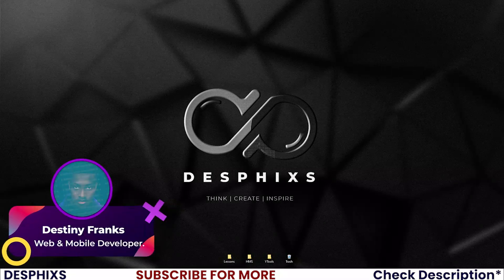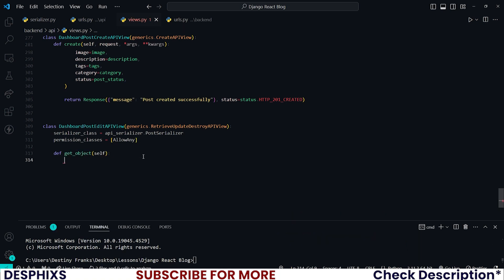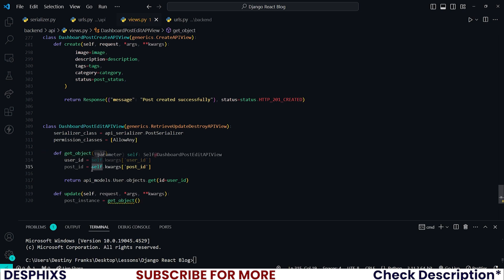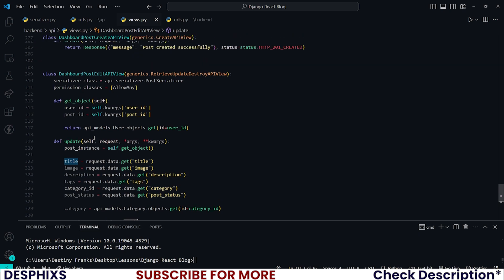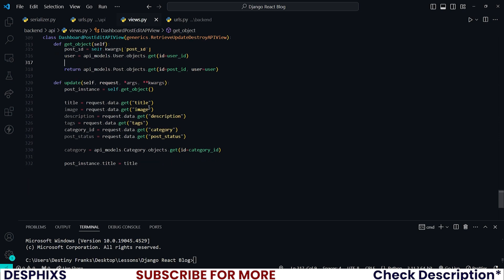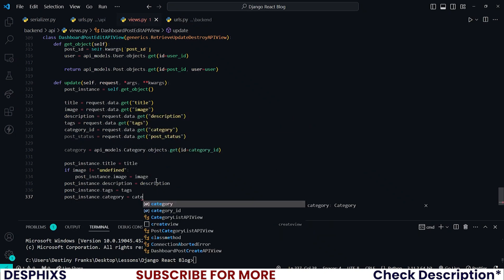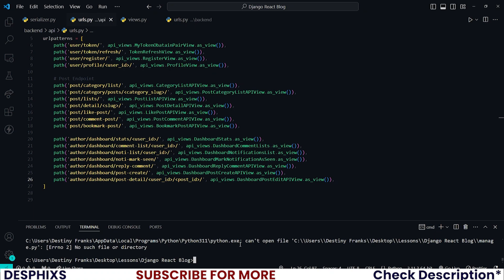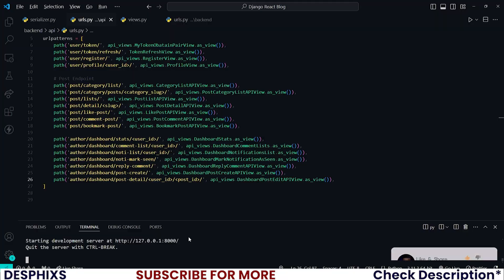Dashboard Update Post API View Django Rest Framework and React Blog Tutorial: EP 15